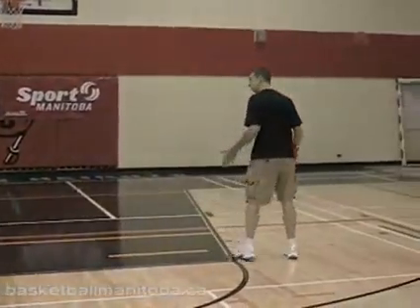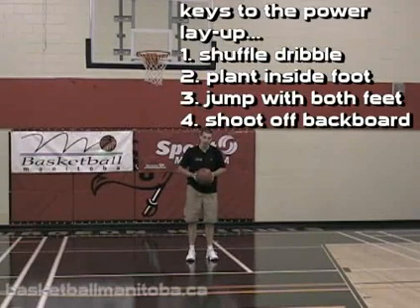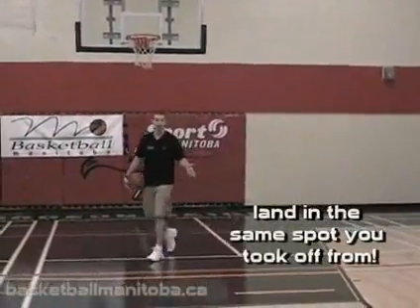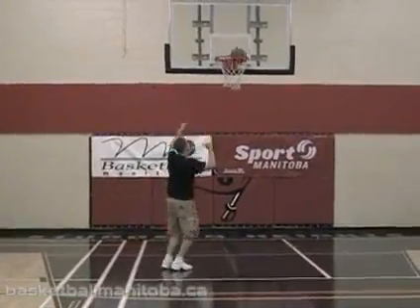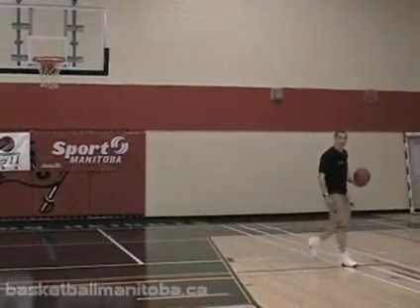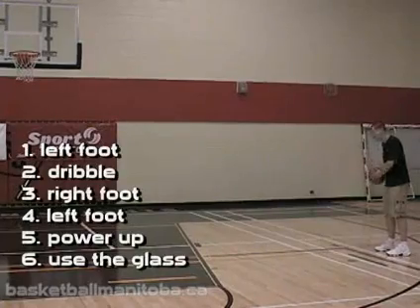All-Star Basketball Skills Series - Part 4 - Lay-Ups